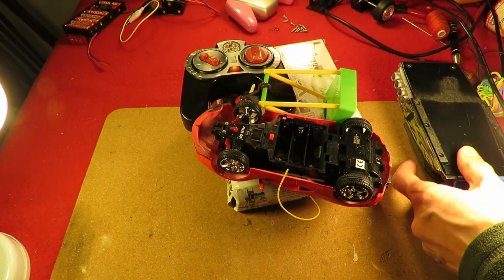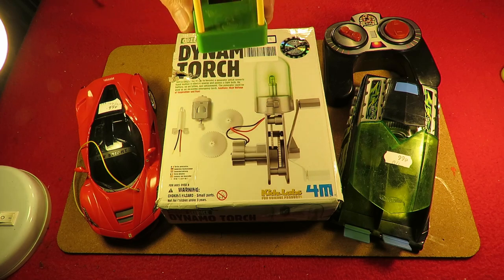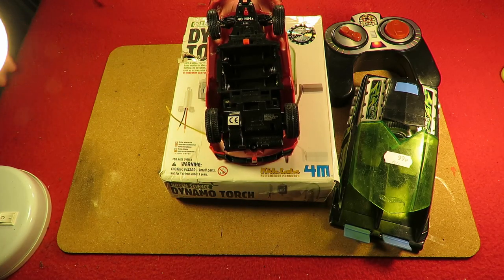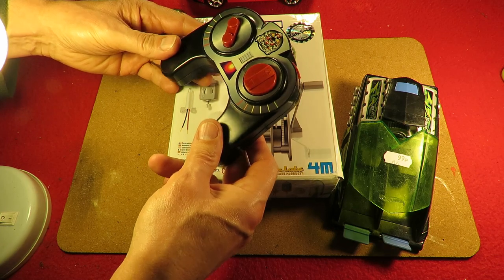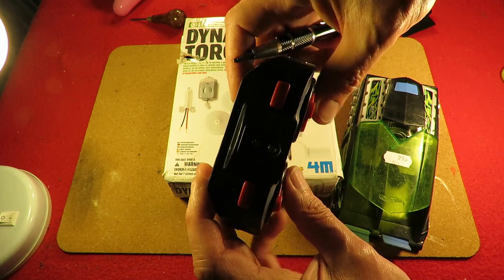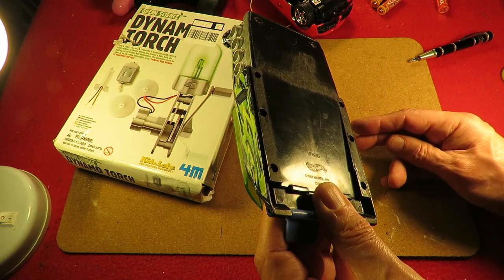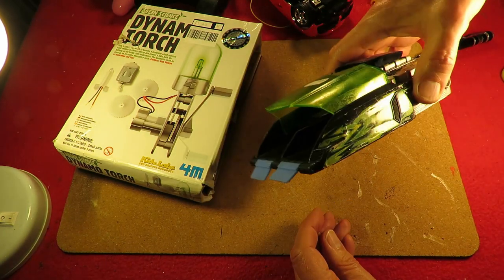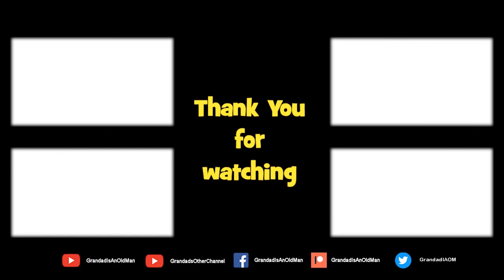CSGOG Solar rocker Dynamo torch Ferrari Hotwheels launcher IR controller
CSGOG Solar rocker Dynamo torch Ferrari Hotwheels launcher IR controller. Charity Shop Gold or Garbage?